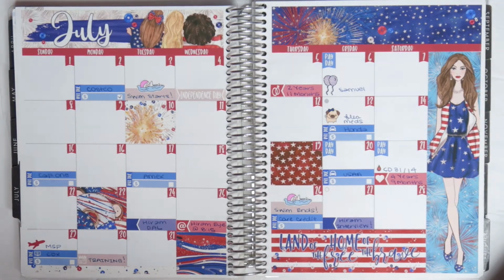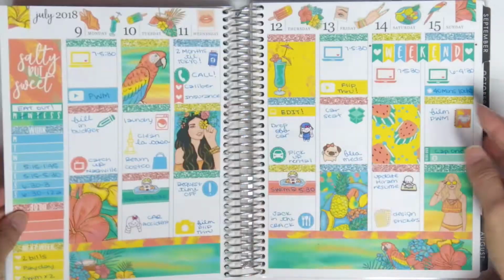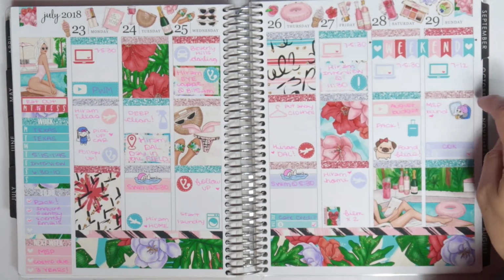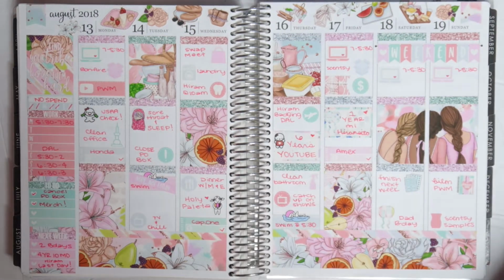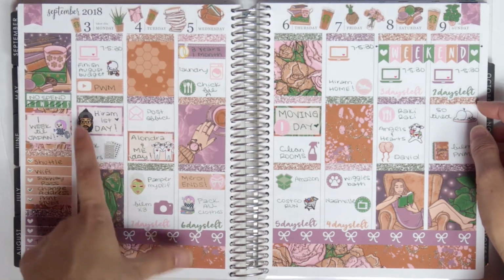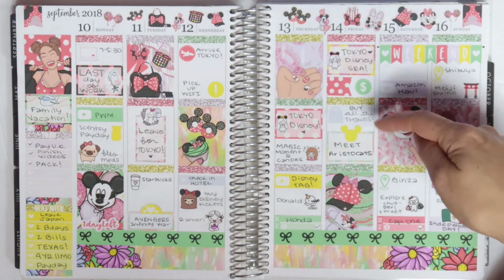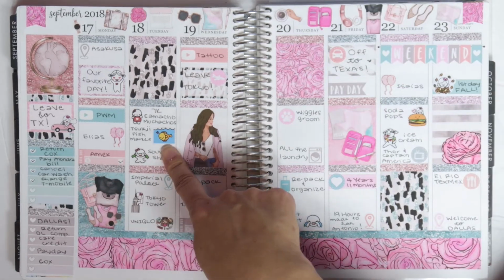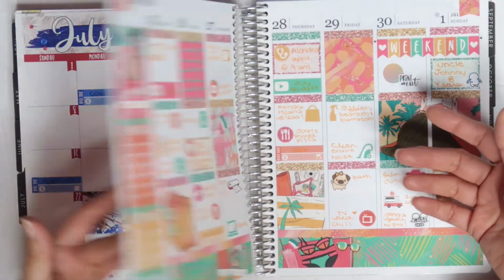July - September 2018 Planner Flip Thru! | Erin Condren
↓ OPEN FOR MORE INFO↓

Here's my July - September 2018 planner flip thru in my Erin Condren! I know this is late getting it up but these past few months have been crazy! I love seeing finished planner spreads so I wanted to still get the video up for y'all! What was your favorite spread?? I hope y'all enjoyed my planner flip thru!

→My Planner:
2018 Erin Condren Life Planner
Vertical Neutral layout
Platinum coil

→Save $10 on the planner I'm using!

→M E N T I O N S:
BeaYOUtiful Planning
FREE Planner Printables
Online Labels Sticker Paper (OL177WJ)